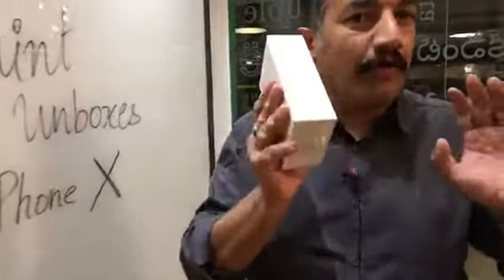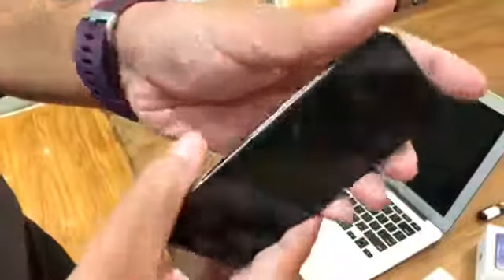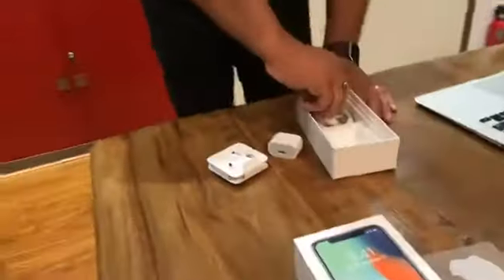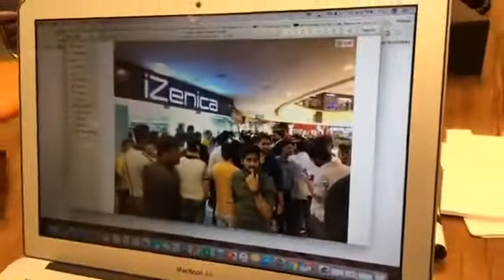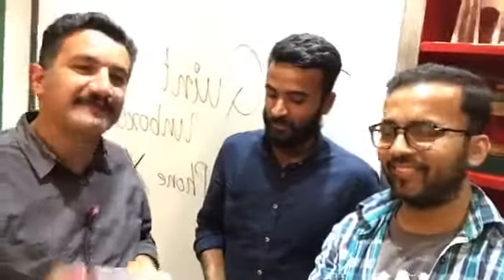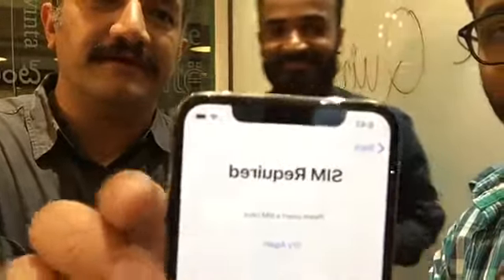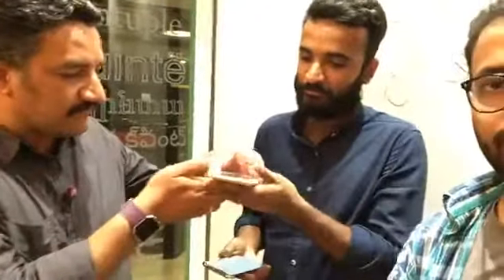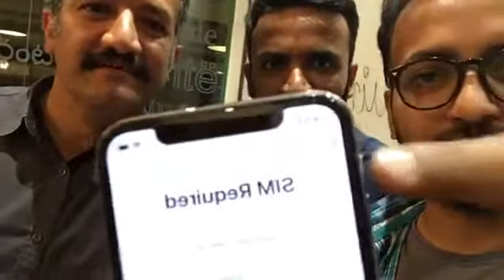iPhone X 256GB Unboxing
iPhone X 256GB Unboxing LIVE. What's the fuss about?